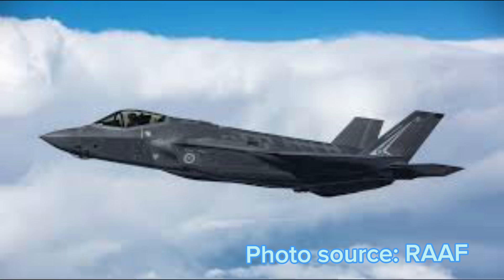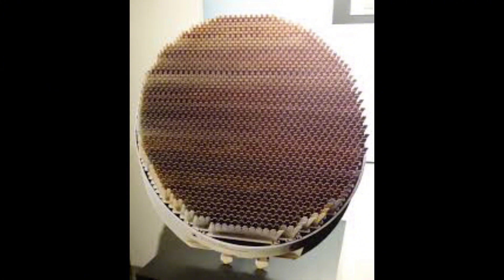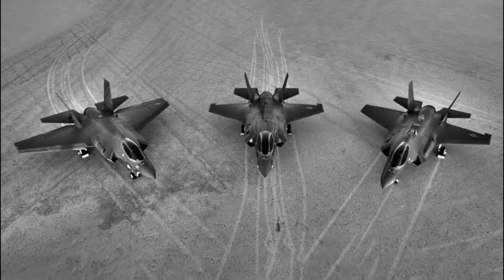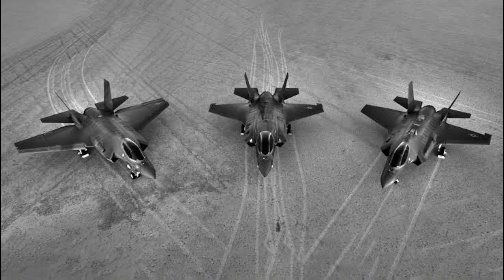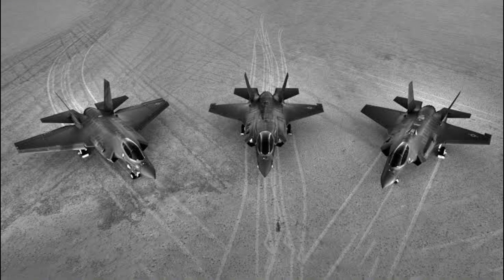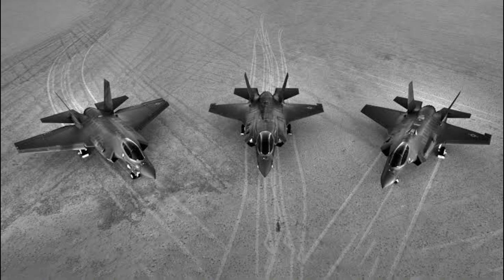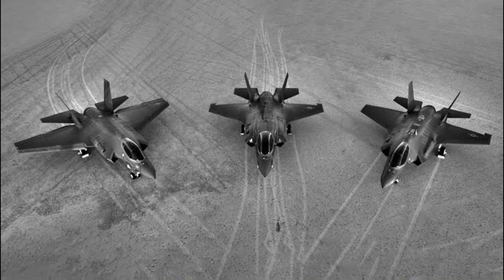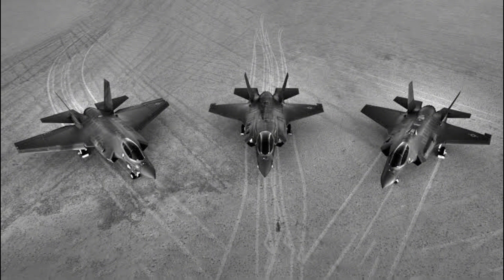Information about the F-35 Lightning II